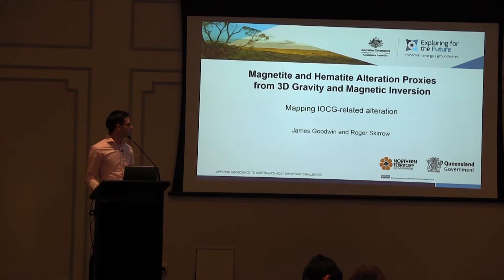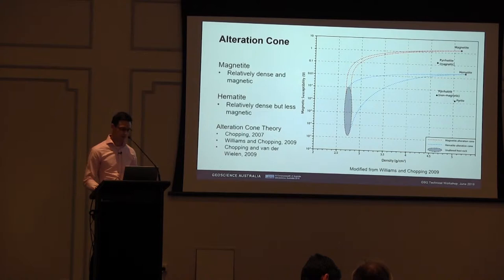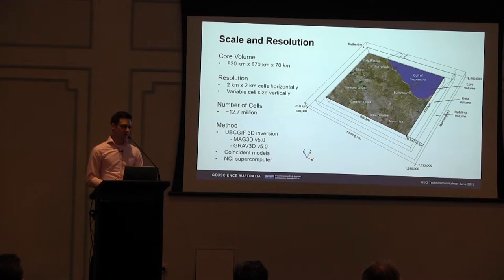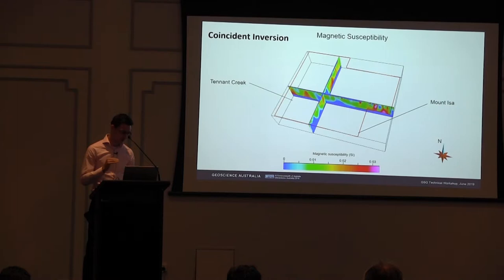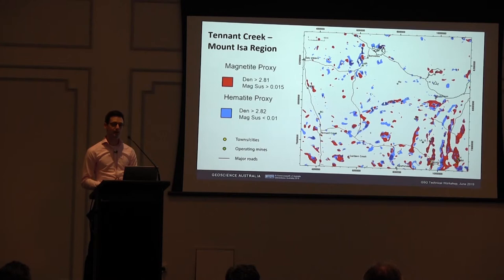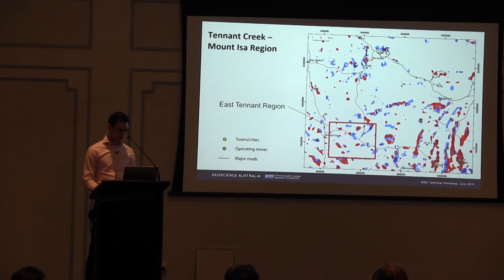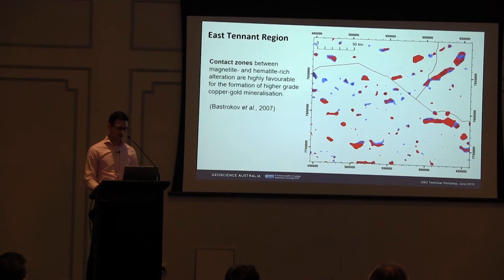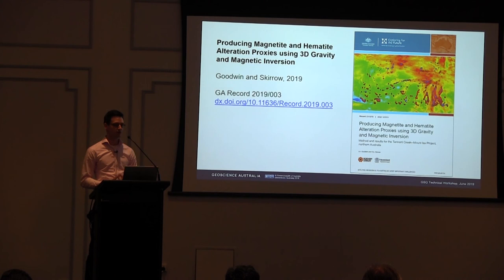James Goodwin - Inversion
Magnetite and Hematite Alteration Proxies from Gravity and Magnetic Inversion